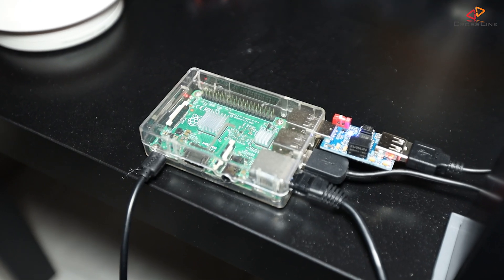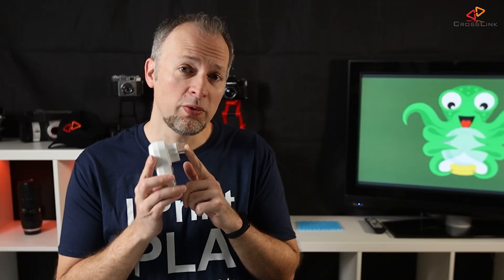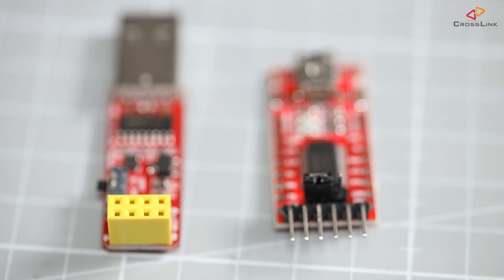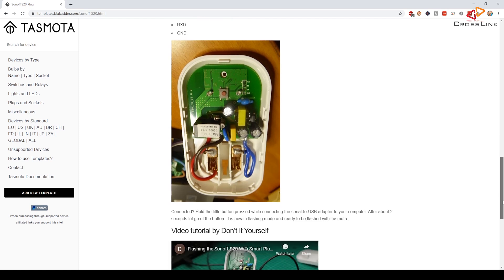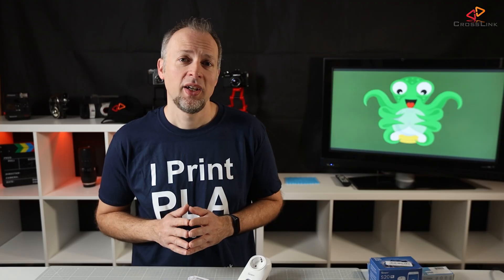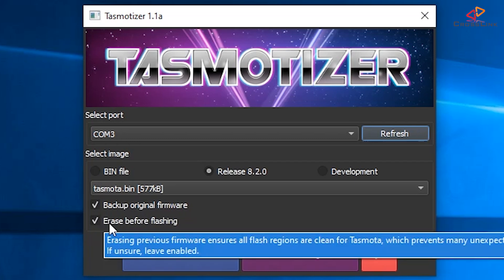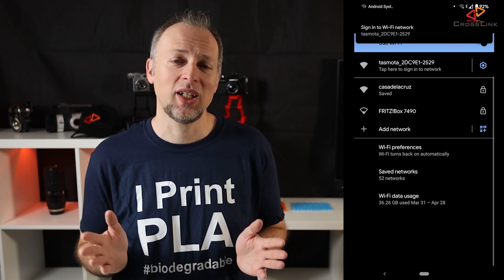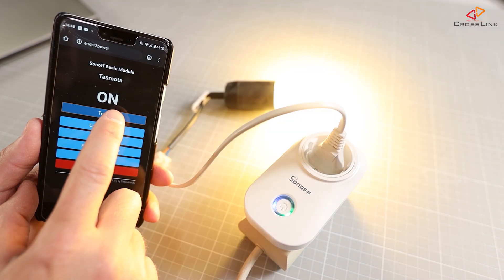How to install Tasmota firmware on Sonoff switches with Tasmotizer (PC/Mac)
In this video, I am showing you in-depth how to install the Tasmota firmware on SonOff switches using Tasmotizer.

Hardware used in this video

🛒 CH340 USB to serial adapter
🛒 FT232 USB to serial adapter
🛒 Mini-USB cable (watch out - some USB adapters are Mini-USB, NOT Micro-USB)
🛒 Jumper wires
🛒 Pin headers (male)